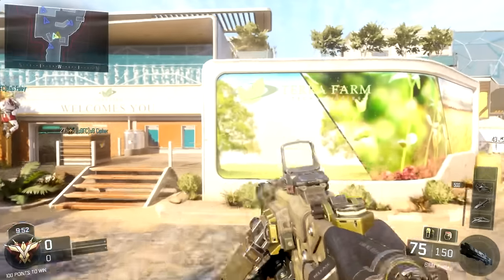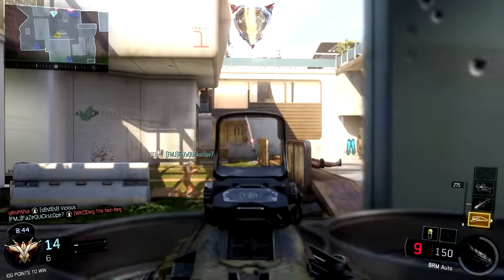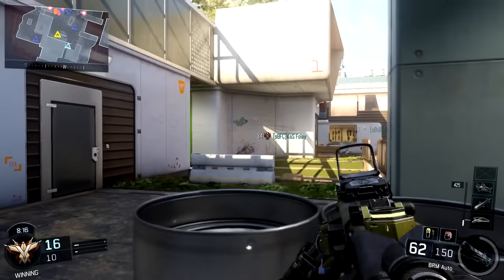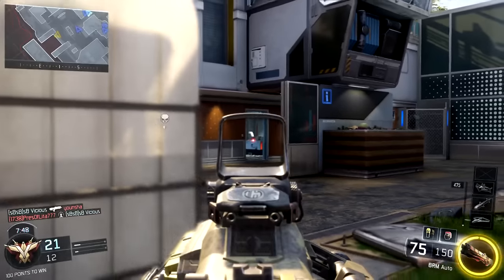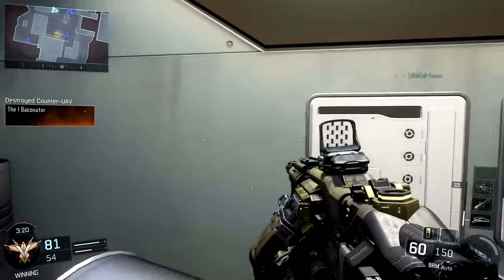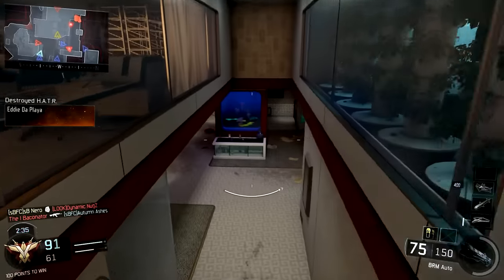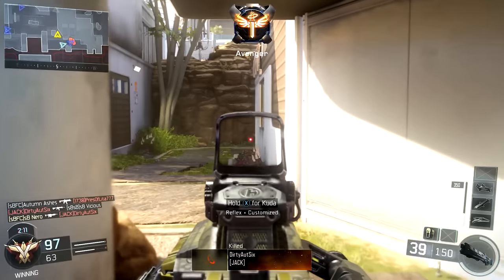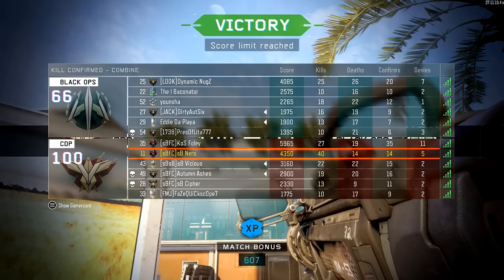Black Ops 3 LMGS ARE AMAZING - Don't Overlook Them! (BO3 Light Machine Guns)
The "Light Machine Guns" in Call of Duty are often overlooked for their slow and clunky handling mechanics. Here in Black Ops 3 they are much smoother, and as a result LMGs are wrecking faces like never before! Don't overlook the LMGs, give them a shot and I'm sure you'll love them :D